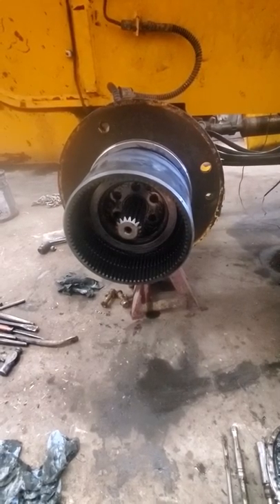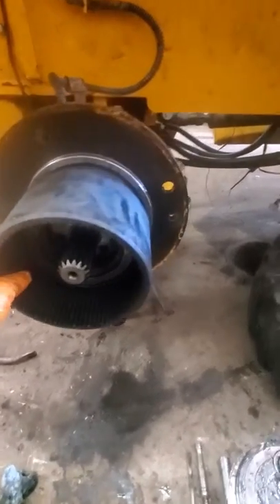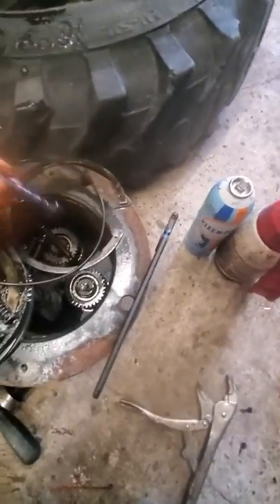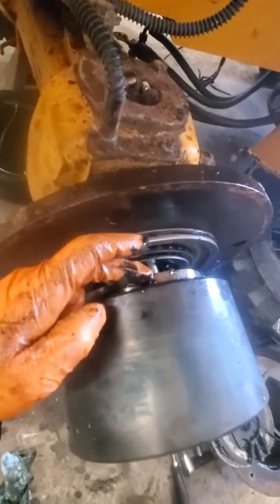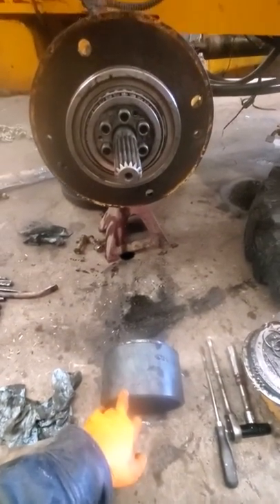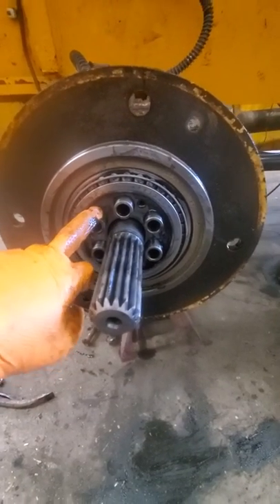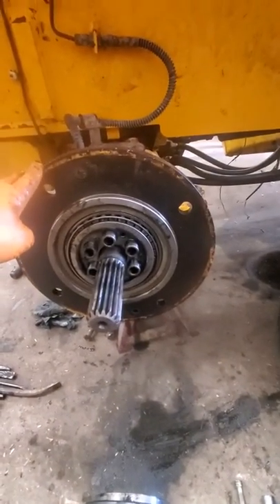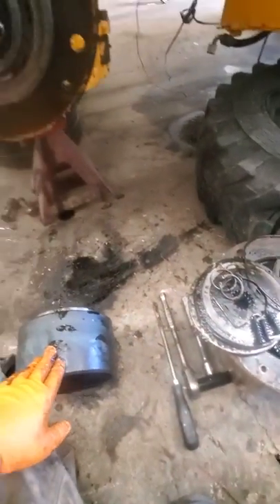Jcb 520 axle hub with brakes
How to remove hub gears with internal brakes